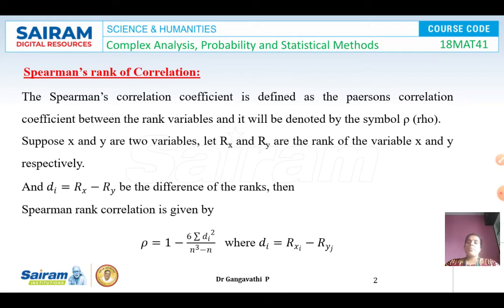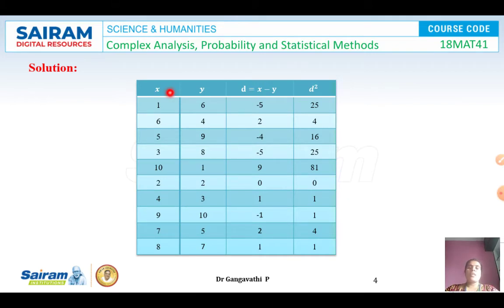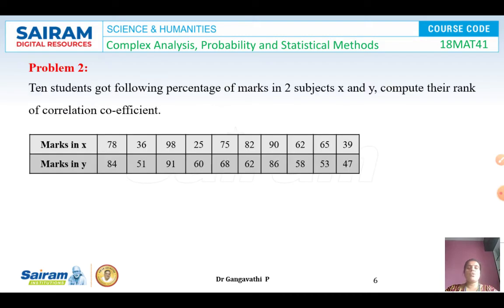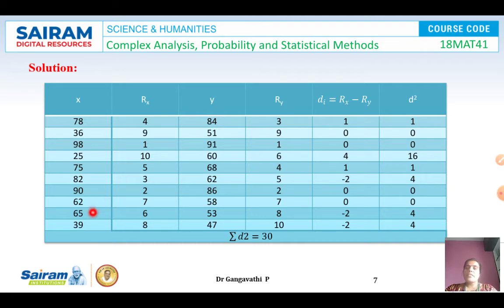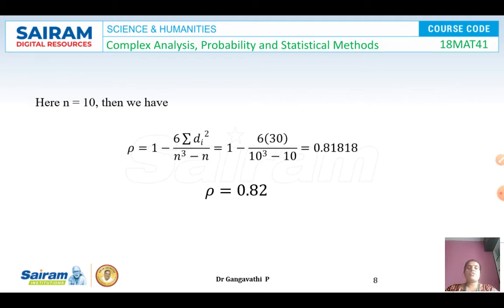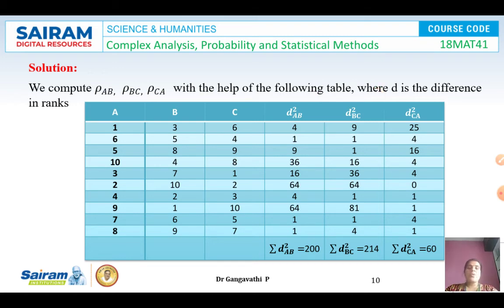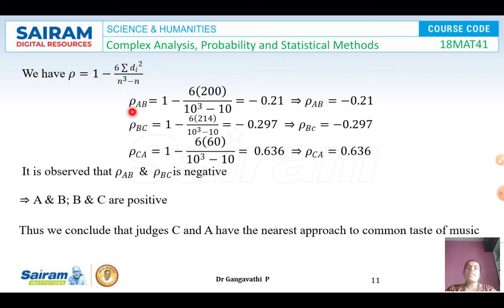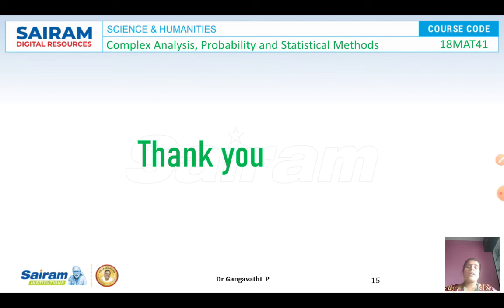Lecture video - 18MAT41-Module 4-Rank of Correlation-Dr Gangavathi P